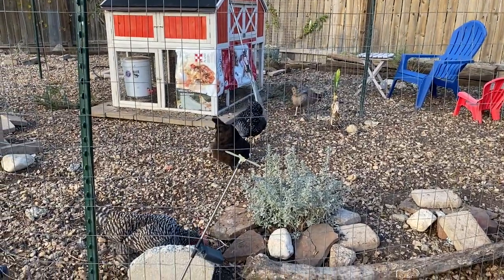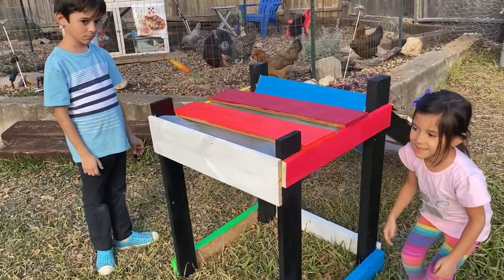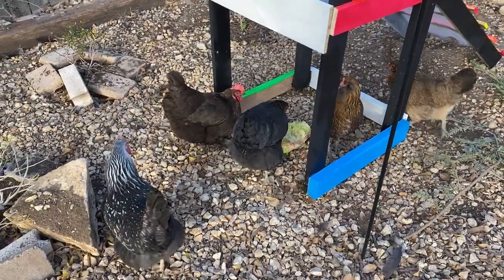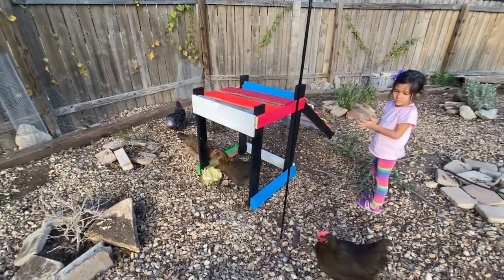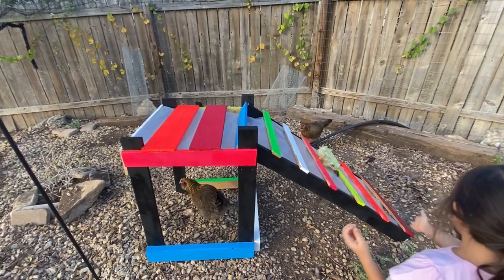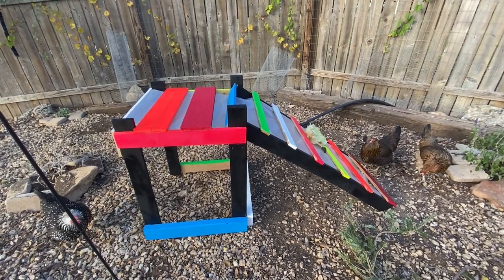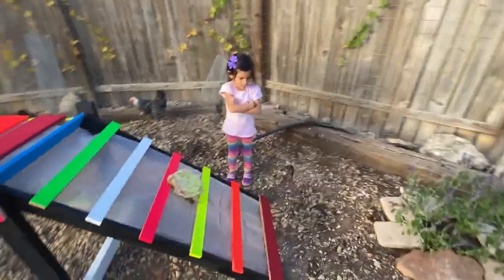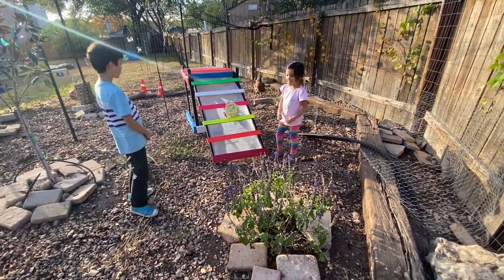Build a Fun Wooden Playhouse for Your Backyard Chickens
RSM's sister has made a little playhouse area for the backyard chickens! Use old wood palettes or "epicycle" other materials to make jungle gyms and other play spaces for your little flock. We will show you some things we did to make it "chicken safe" and let the girls explore it for the first time!